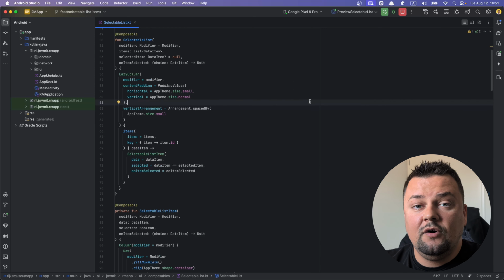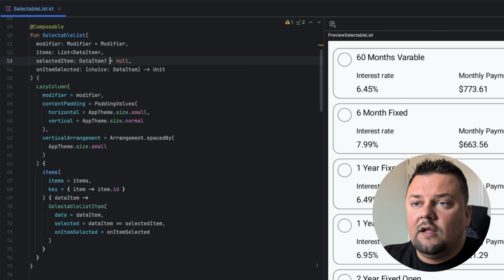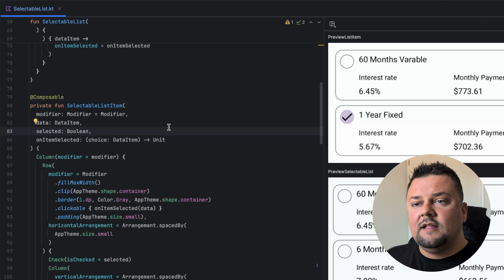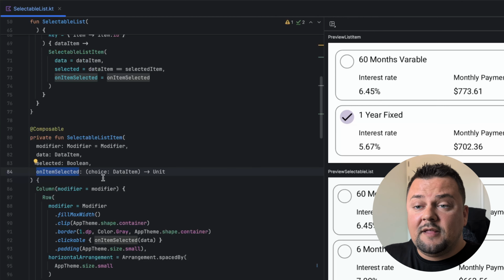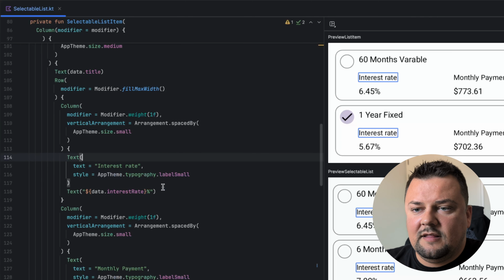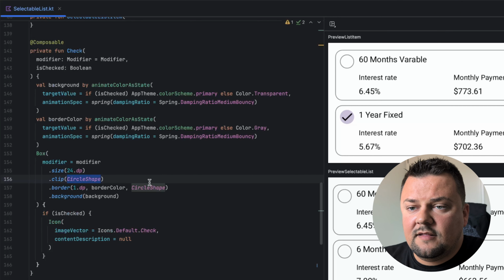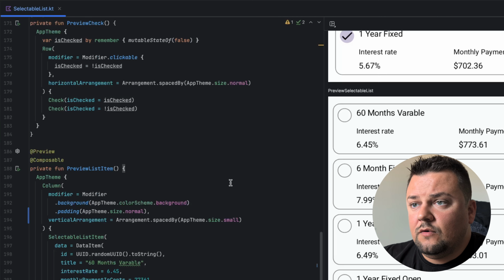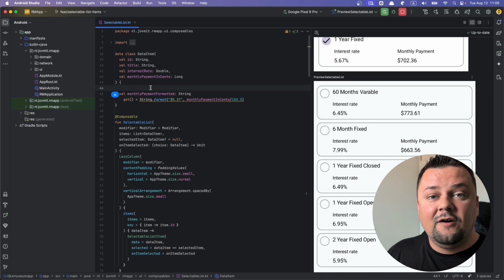How to Build a Selectable List in Jetpack Compose